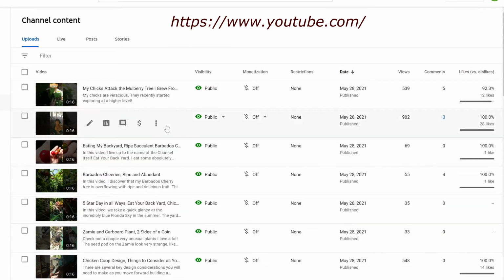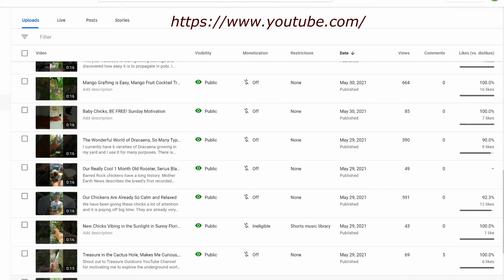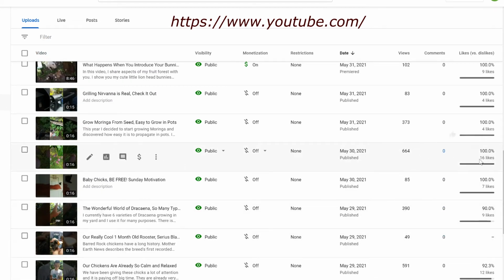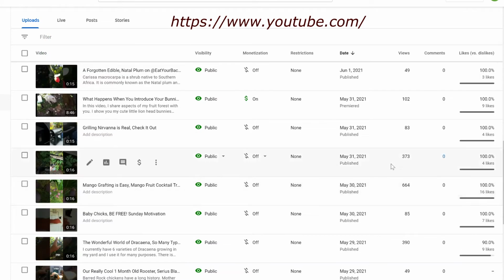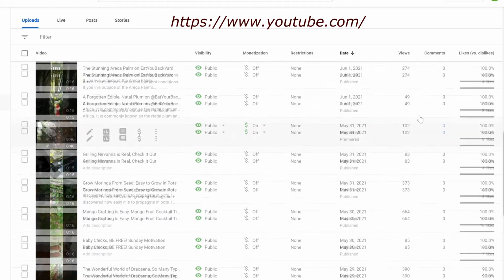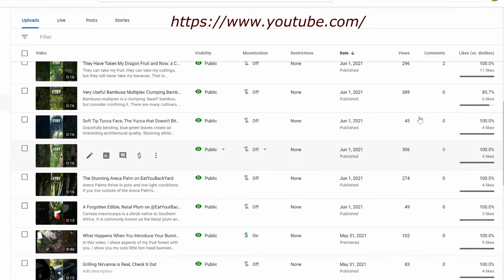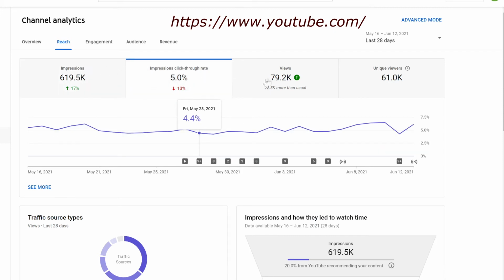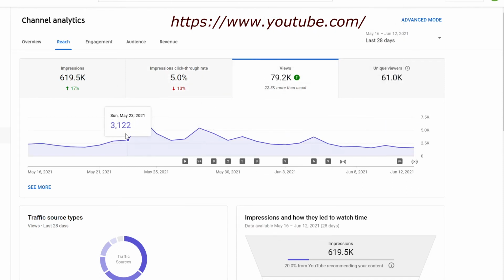YouTube Shorts Made My Views Skyrocket! Here are all the analytics...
In this video, I help YouTube Content Creators learn from my experience using YouTube Shorts on one of my channels called EatYourBackYard.  I had great success with shorts and saw my views go from around 1800 a day to over 7,000 a day.  In this video we look at the detailed Channel Analytics to give you the exact details of my experiment and next steps with short form content on my channels.  This is a great add to the tool chest.

Live Streams, How To Get Started monetizing on YouTube videos come out every week.  I have 5 channels with 2 million views a year and I share my experience with you.  I also review all the products I use to make my YouTube Content.  I focus on "prosumer" level equipment and have found solid tech to use.  Check out my ongoing reviews on Video, Cameras, Sounds Recording, Music Production,  Lighting, and much more.

This channel provides technical product reviews of the proven, low cost tools used to generate quality YouTube content and start monetizing your views.  I also give you tips on "how to" for each step along the path of making money from your YouTube Views!

I have 7 YouTube Channels and 1 more in the planning phase.  My channels get over 2 million views per year and three of they are all monetized in various ways.  I have generated over 1,500 YouTube videos over the past 10 years and learned a lot along the way.  In this channel, I would like to help other YouTube Content Creators to find their YouTube voice and start making money off your YouTube Channel views today.

RESPECT THE PROCESS, PUT IN THE WORK

In order get to a point where you make revenue from the internet, you will need to continuously take actions that fall into 3 categories (avoid  the others) defined below.  All of my videos fall into one of these 3 key areas.  Each of my videos are intended to cover just "one step" in your journey to monetization.

1.  Generate Views
     a. Establish an Optimized Channel and Videos
     b. Generate Quality Content
2.  Increase Views
     a. Advertise
     b. Establish a Channel Plan (CP)
3.  Monetize Views
     a. Add Links to Point to Services, Products, or Advertising.

Note: Reviews for each item below are on OneStepZen.

DJI Mavic Air 2 Fly More Combo - Drone Quadcopter UAV with 48MP Camera 4K Video 1/2" CMOS Sensor 3-Axis Gimbal 34min Flight Time ActiveTrack 3.0, Grey

Presonus Eris E3.5-3.5" Near Field Studio Monitors

Hosa CPP-202 Dual 1/4" TS to Dual 1/4" TS Stereo Interconnect Cable, 2 Meters

Blue Snowball USB Microphone (Gloss Black)

Professional Microphone Cover Foam Microphone Windscreen Wind Cover for Blue Snowball

Blue Snowball Mic Boom Arm with Foam Windscreen, Suspension Boom Scissor Arm Stand with Pop Filter Cover for Blue Snowball iCE Microphone

Focusrite Scarlett 2i2 (3rd Gen) USB Audio Interface with Pro Tools

Tripod for iPhone, Fotopro Flexible Camera Tripod with Bluetooth for iPhone 11 XS, Samsung, Waterproof and Anti-Crack Phone Tripod Stand for GoPro, Portable Travel Tripod for Live Streaming Vlog Video

DJI Mavic Mini "Fly More" Pack, HD Video

DJI Mavic Air 2 "Fly  More" Pack, HD 4K Video

Other Great Inexpensive Training Toy Drones

Holy Stone Mini Drone HS170
Extra HS170 Batteries
Extra HS170 Propellers
Holy Stone HS210 Mini Drone
Protensic A20 Mini Drone